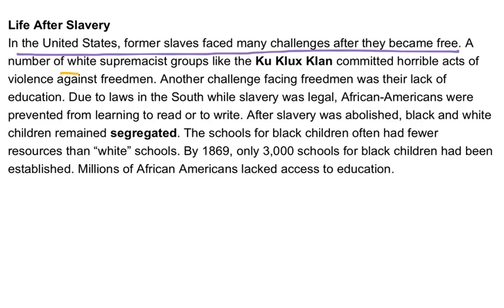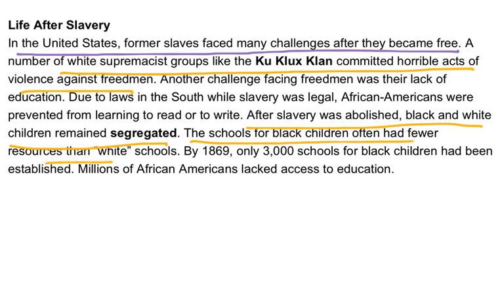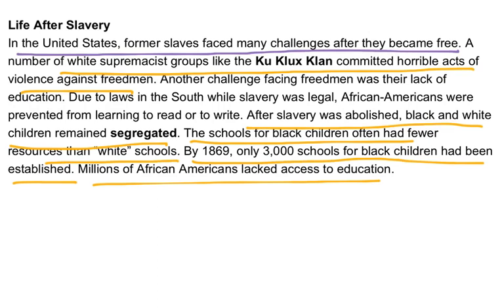Explain how an author uses evidence to support a claim